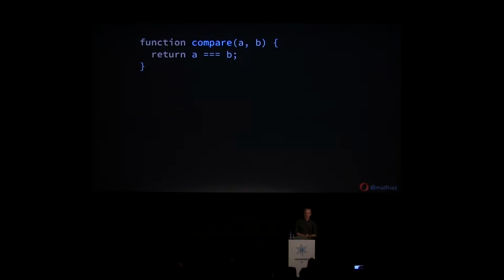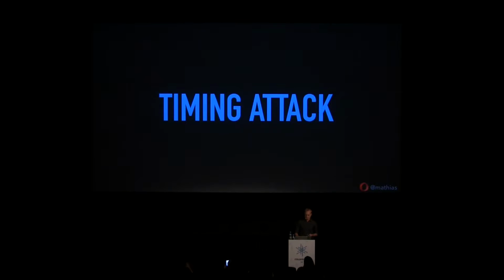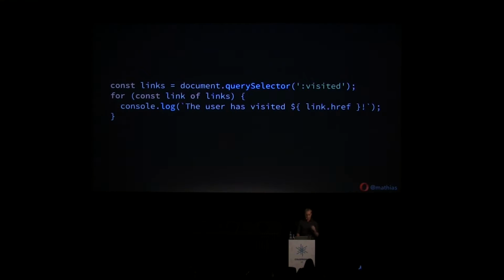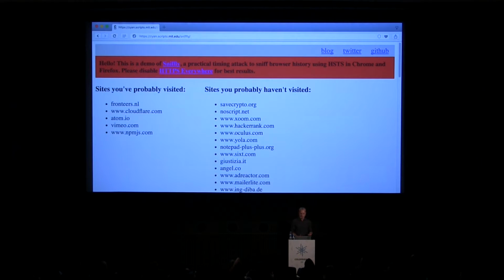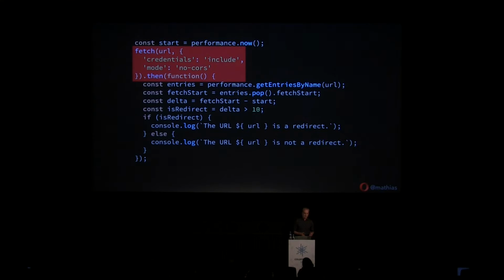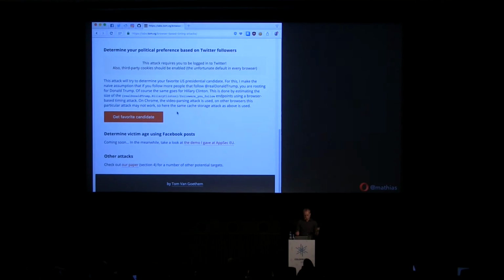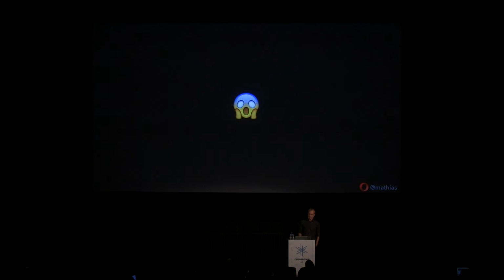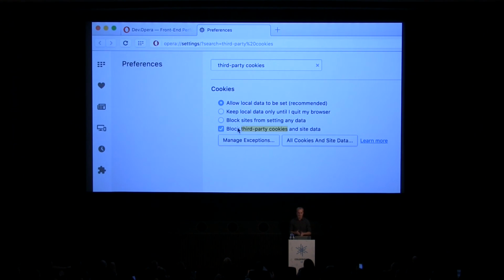ColdFront16 • Mathias Bynens: Front-End Performance - The Dark Side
Instead of talking about techniques that lead to better client-side performance, this presentation focuses on security-sensitive situations in which performance can actually be a bug rather than a feature.